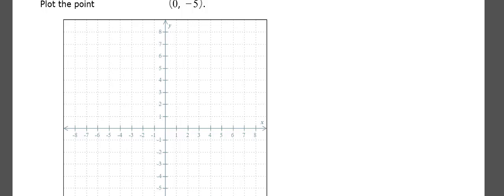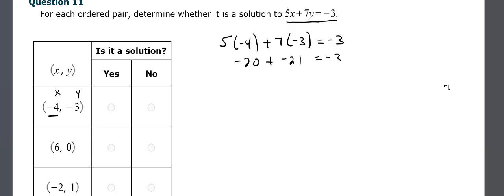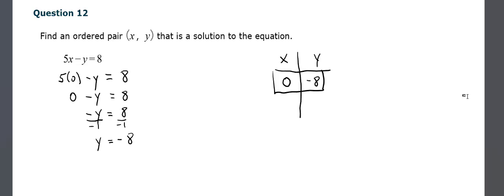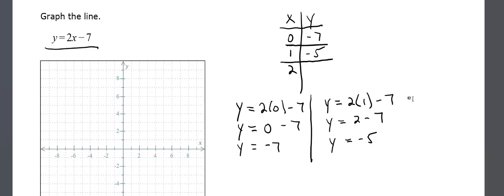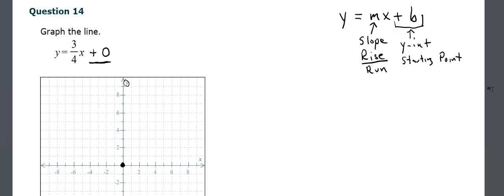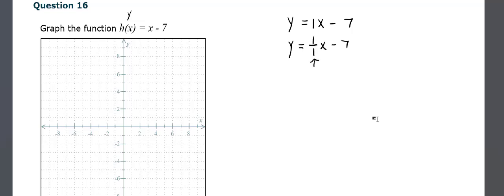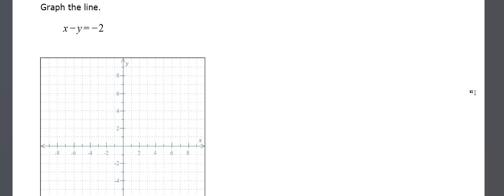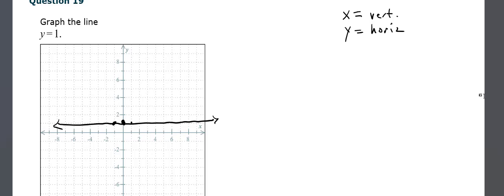Chapter 2 Part 2